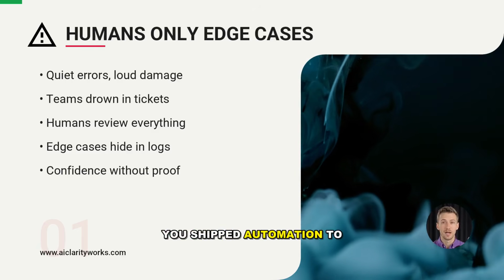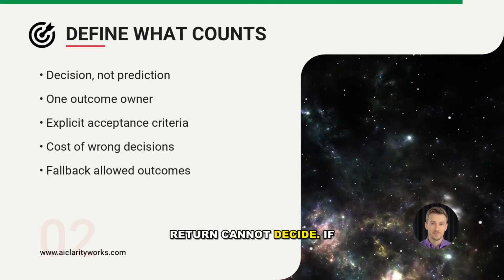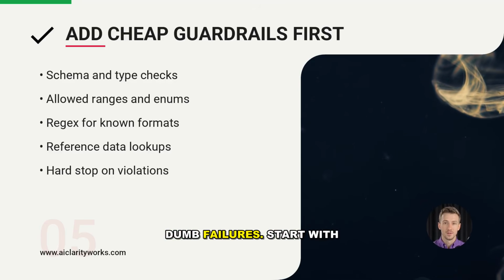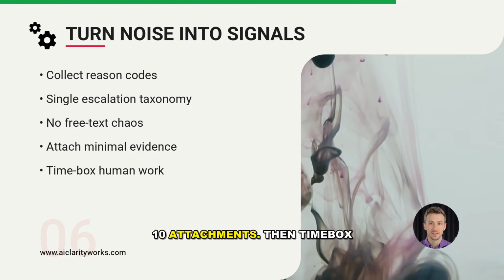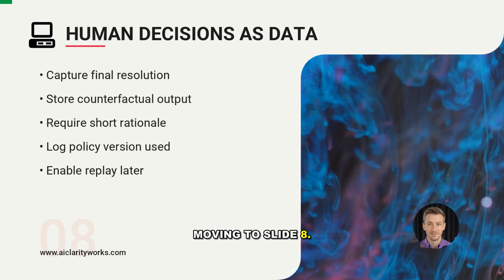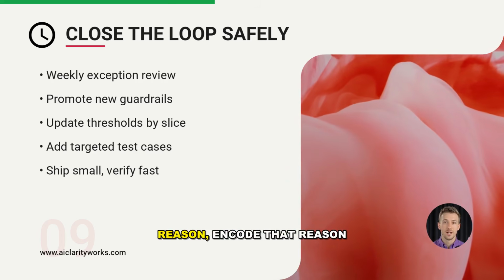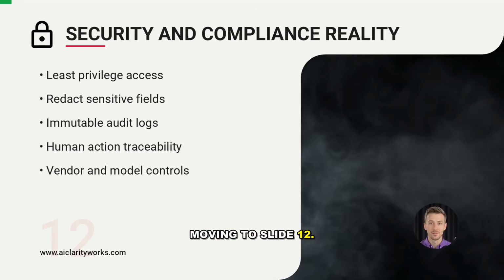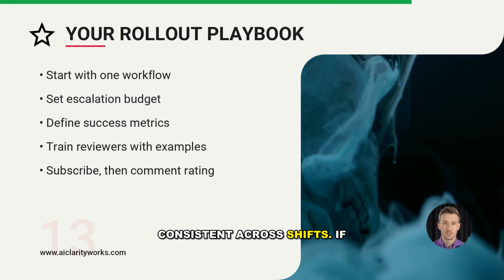Advanced: Build an AI Exception-Handling System So Humans Only See Edge Cases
If your AI needs constant human review, you do not have an AI system, you have an expensive queue. This breakdown shows how to design a pass fail escalate gate, capture exceptions as structured data, and turn human decisions into safer automation. You will learn how to calibrate uncertainty, triage by risk, and close the loop with tests and monitoring that prevent quiet failures. Build it once, then scale with confidence.

⏱️ Chapters:
00:00 Humans Only Edge Cases
00:31 Define What Counts
01:51 Design the Decision Gate
02:24 Measure Uncertainty Correctly
03:18 Add Cheap Guardrails First
04:15 Turn Noise Into Signals
05:25 Build the Triage Queue
06:52 Human Decisions As Data
08:10 Close the Loop Safely
09:08 Test Like It Will Break
09:41 Monitor What Humans See
10:18 Security and Compliance Reality
11:26 Your Rollout Playbook
12:11 Conclusion & Outro